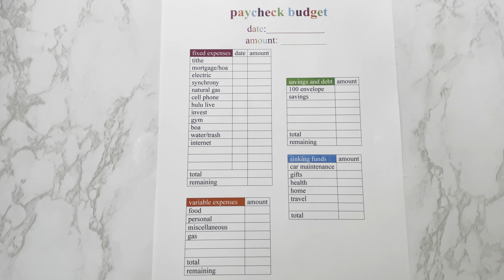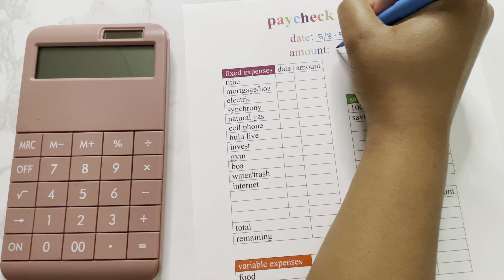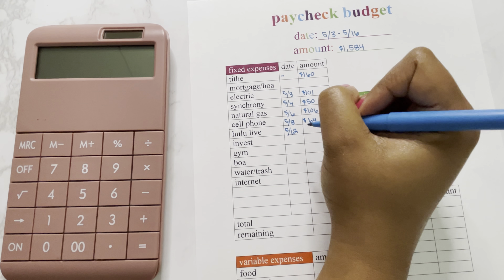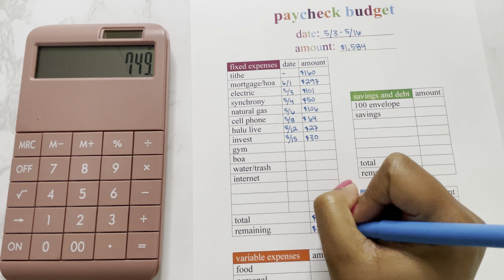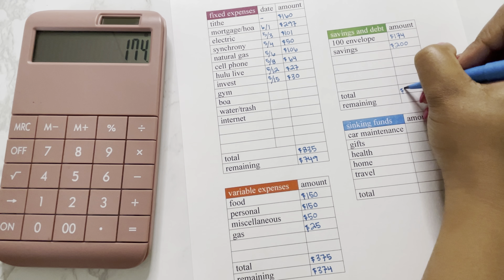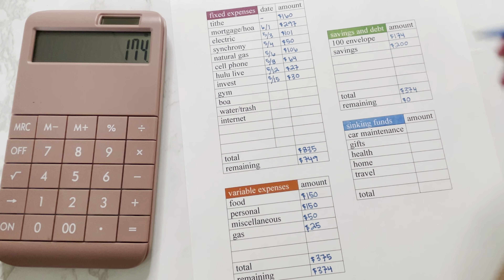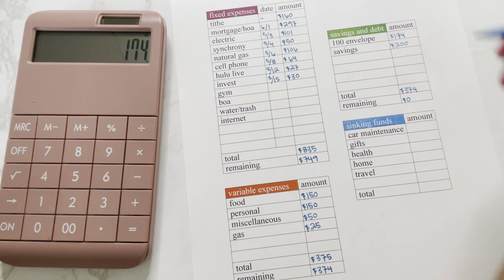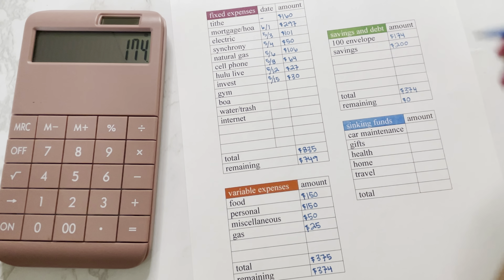🌺$1,584 BUDGET WITH ME🌺I DIGITAL CASH ENVELOPE SYSTEM I QUBE MONEY I REGISTERED NURSE SALARY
MAY 2023 BUDGET WITH ME I PAYCHECK #1 I DIGITAL CASH ENVELOPE SYSTEM I QUBE MONEY I REGISTERED NURSE RN SALARY I LOW INCOME I GIZZELLEBUDGETS

💕Hey! My name is Gizzelle. I'm a 27 y/o registered nurse. In today's video, we are budgeting my first paycheck in May and using Qube Money to stuff my digital cash envelopes and sinking funds.

💕Qube Money
Use this link to get 8 weeks of Qube premium for free!

💕Fetch Rewards
Earn gift cards by scanning your receipts! Use this code "2BY8EK" to get 2,000 points!

💕My "why"? To create generational wealth and facilitate discussions about financial literacy (in the black community)!
My short-term goal is to become debt-free, and my long-term goal is to retire early!